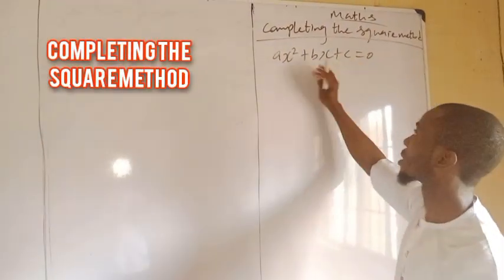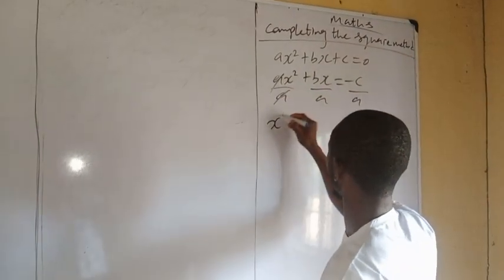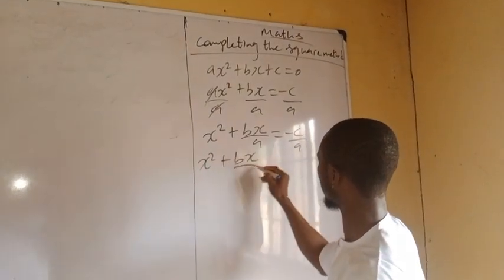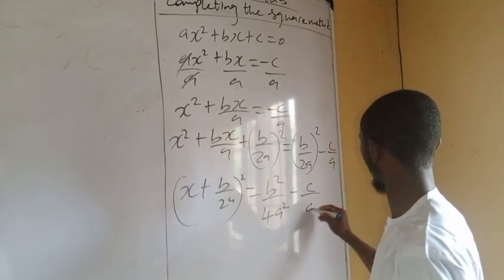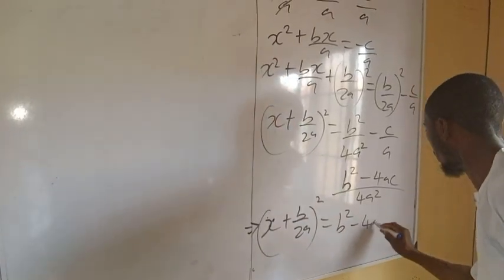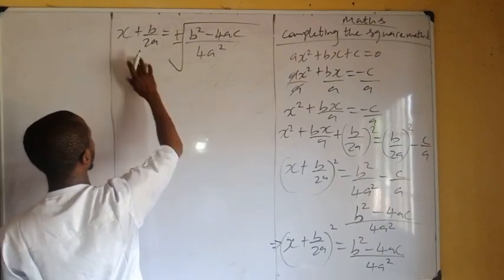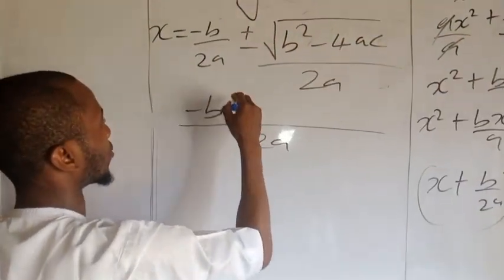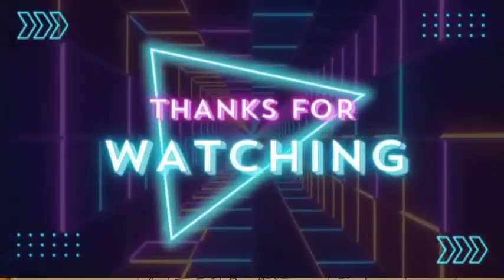Completing The Square Method